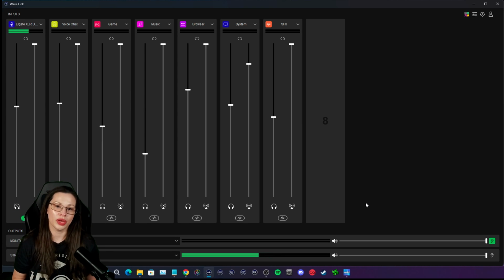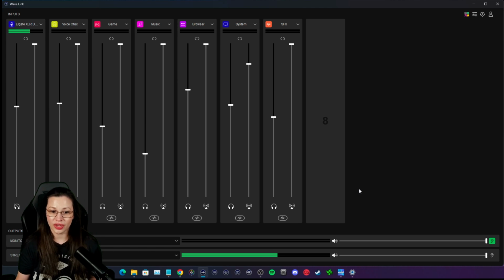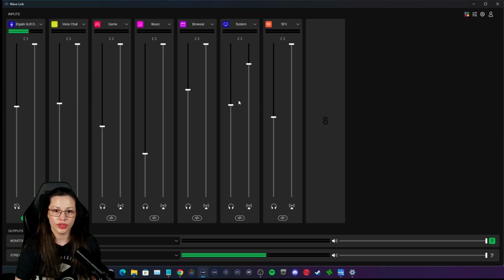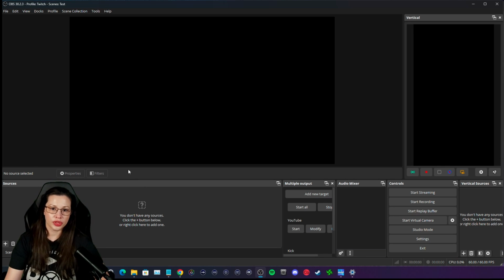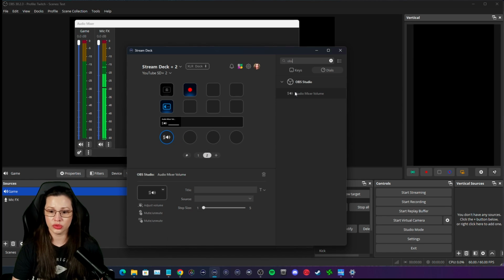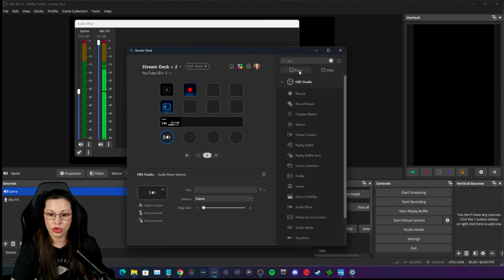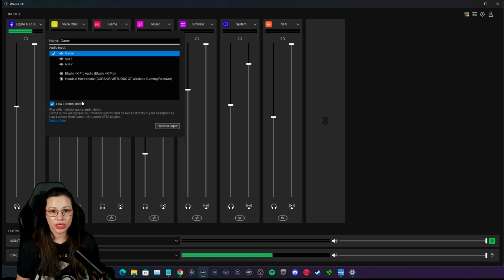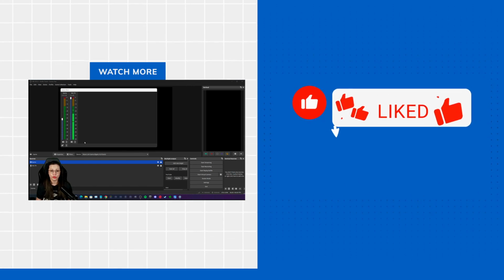(2024 Sept) Elgato Wave Link & OBS Setup (New Updated Features)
In this video I talk about some updates to the Elgato Wave Link Software, and the use of OBS. In the video I demonstrate how to properly control the audio in OBS, vs Wave Link.